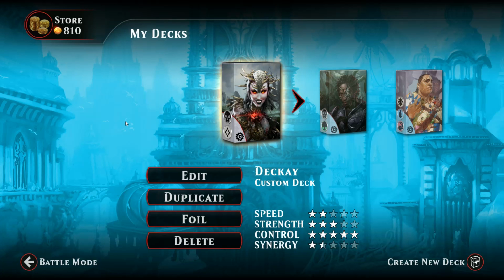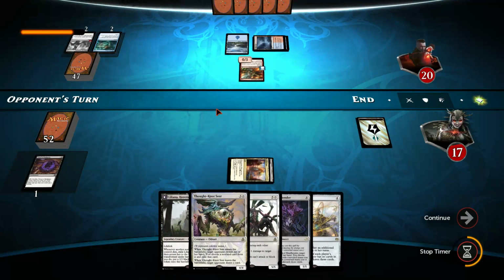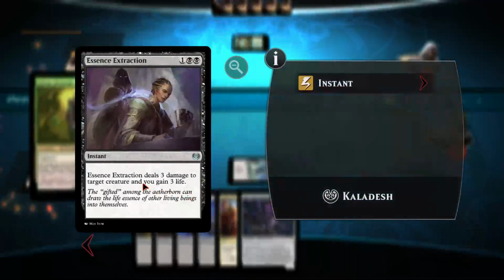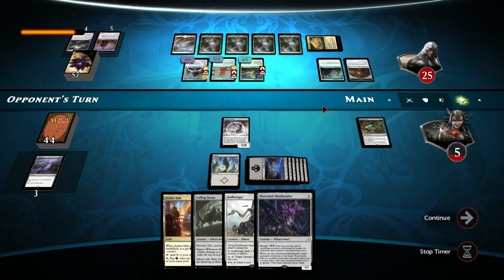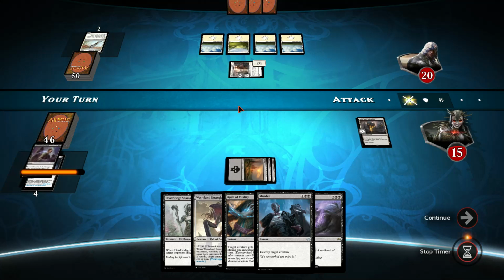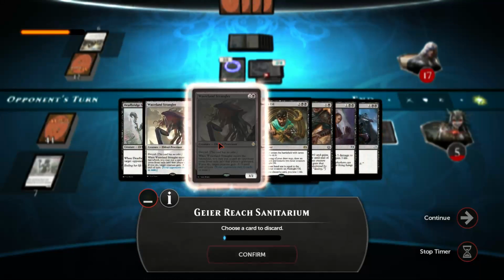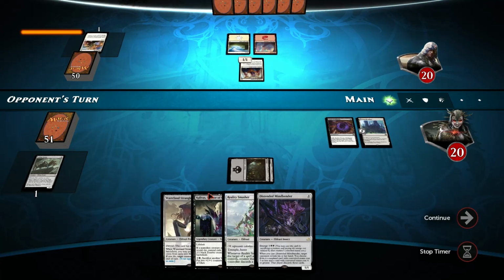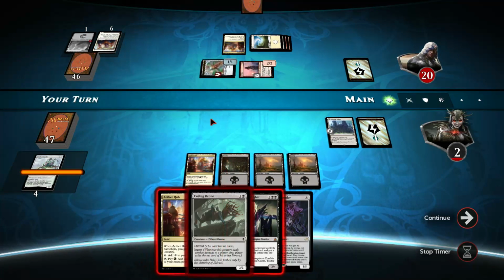"You had nice hands" - Deckay, part 1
Trying to pseudo mill using black control deck.

I'm going on a trip after this, so there aren't going to be videos next week.